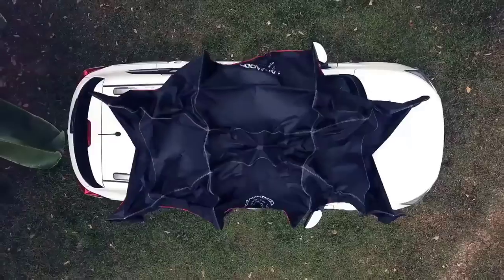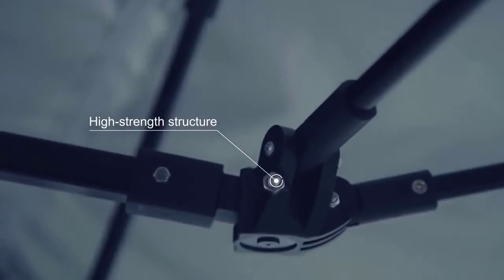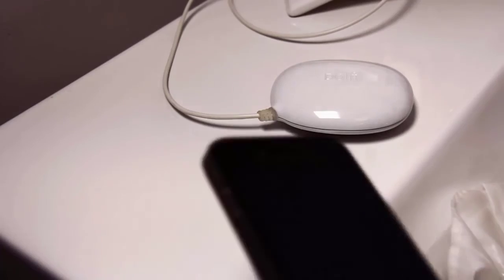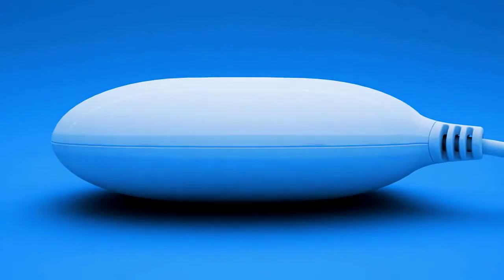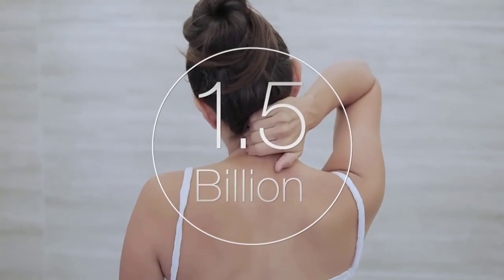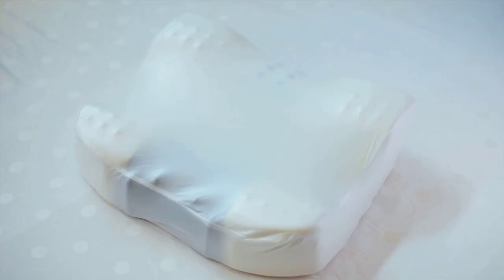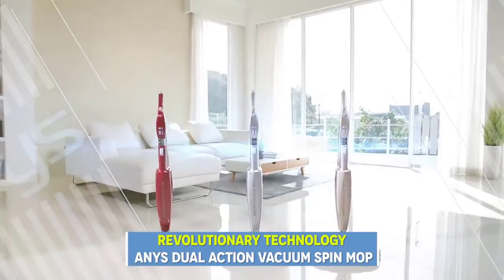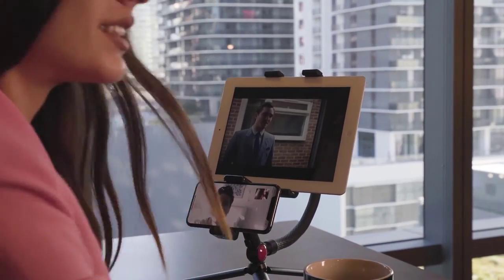This Automated Car Tent can save your car, here 05 Smart invention you should have.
1. Lanmodo Pro Four-season Automatic Car tent-
2. Dolfi - Next Gen Washing Device-
3. Smart Pillow -
4. Elicto Anys Dual Action Vacuum Spin Mop-
5. Fotopro Mogo Most Versatile Photography Kit Ever-